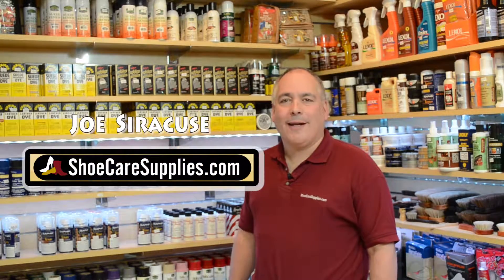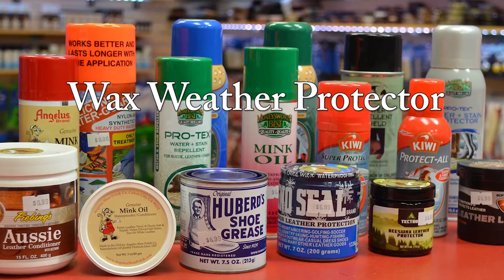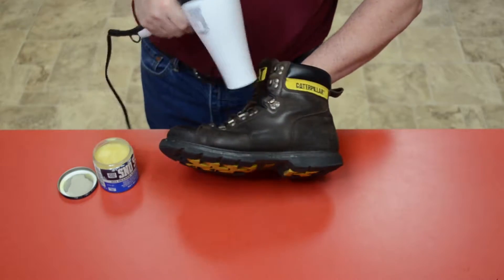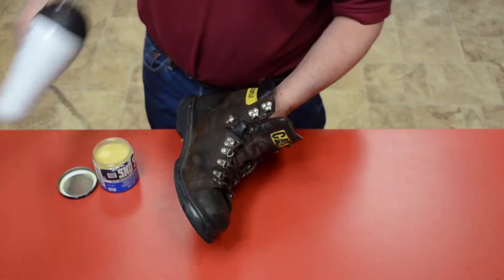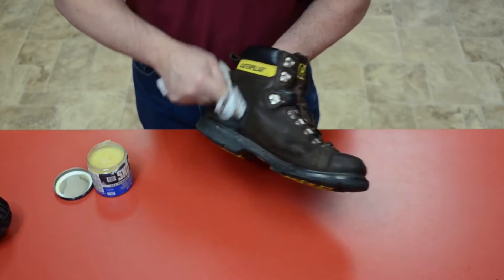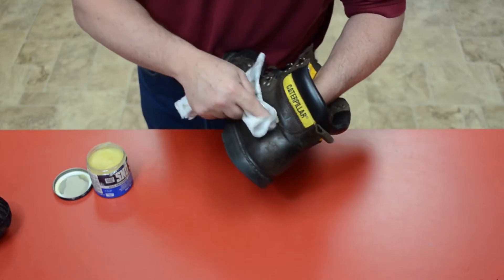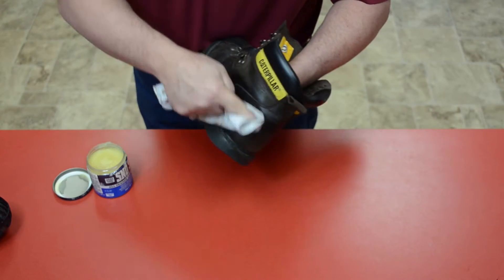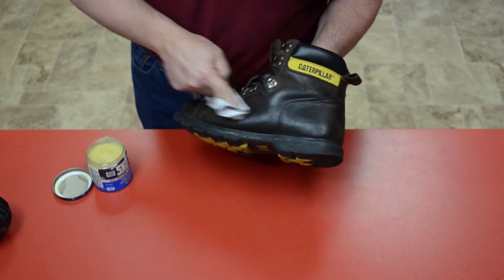Wax Weather Protector 2016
Wax weather protectors can also be used without a blow dryer to heat up the leather.